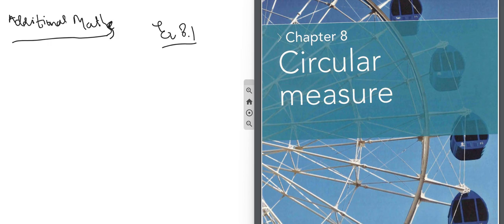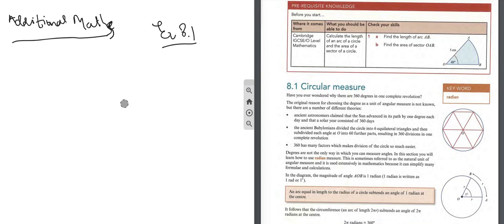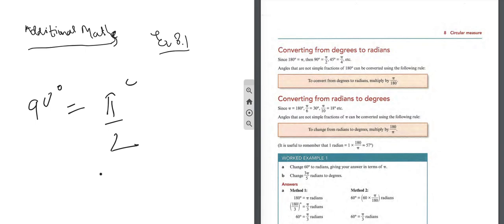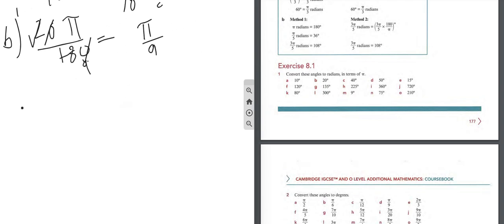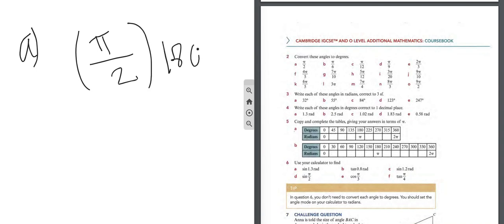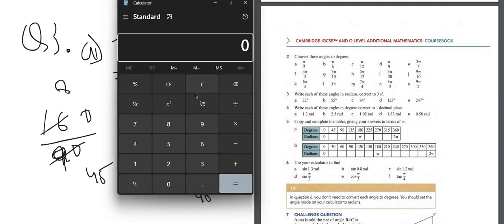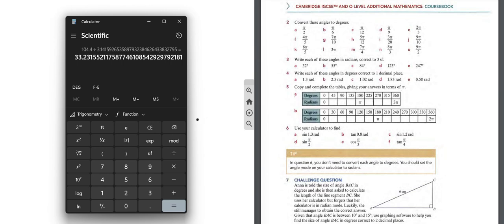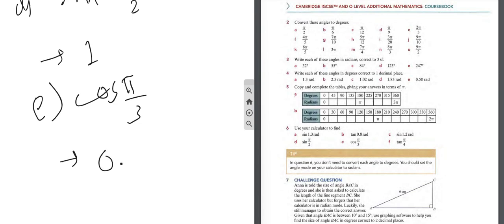IGCSE Additional Maths | Chapter 8 | Ex 8.1| Cameng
This video explains about the concepts of the first unit of the Chapter Circular Measure, of IGCSE Additional Mathematics. Hope this video helped.